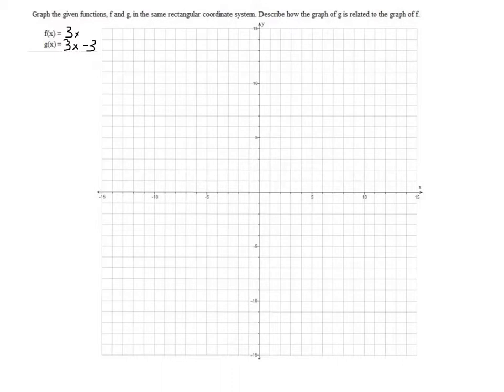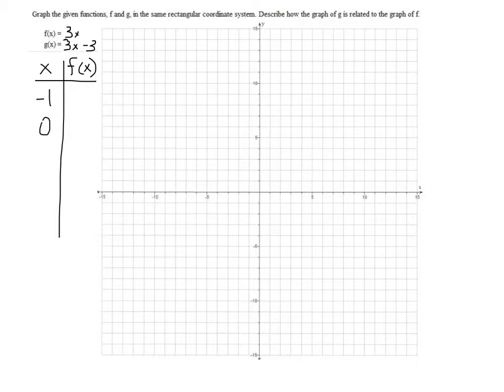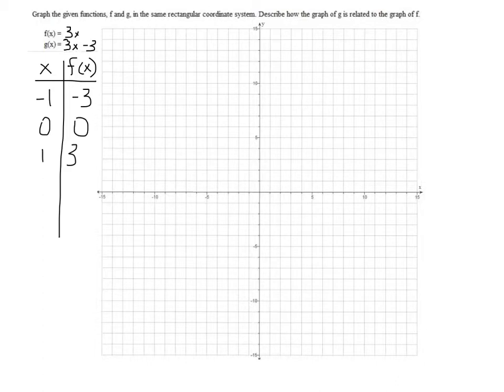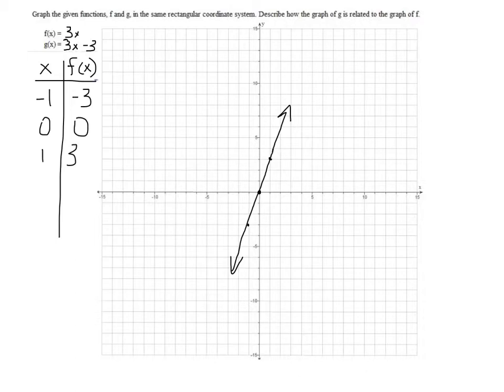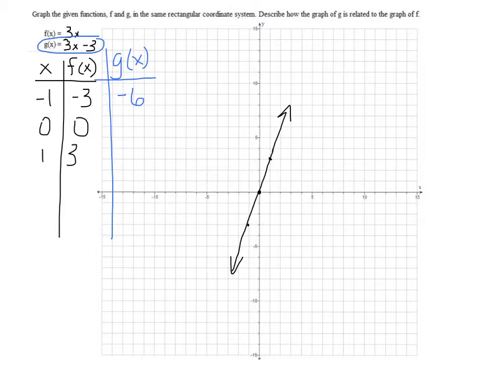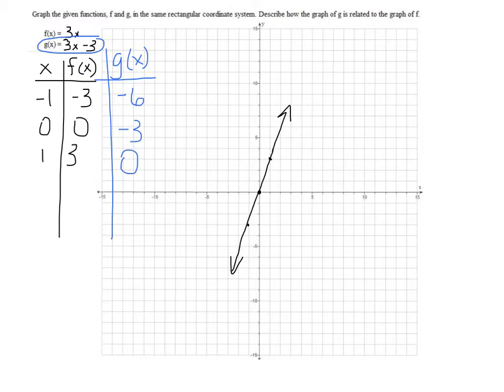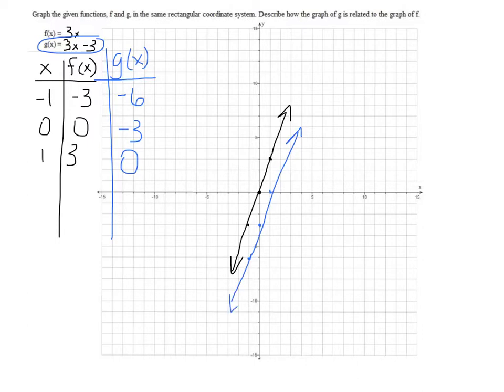Graphs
section 1.2